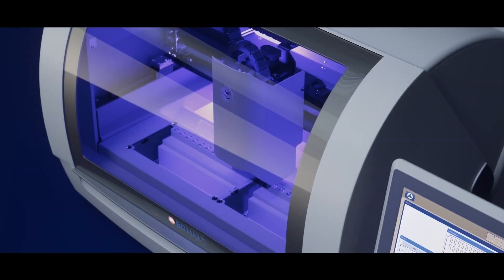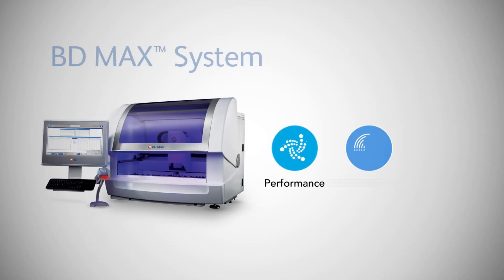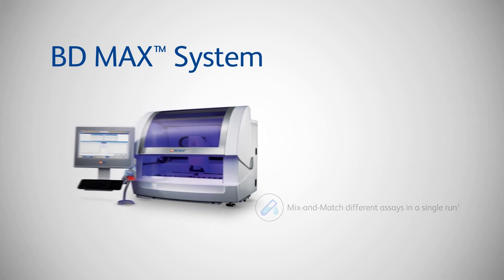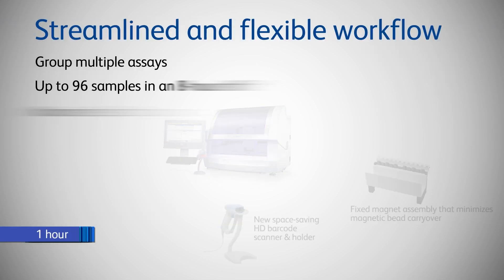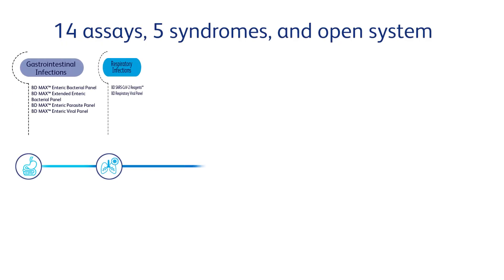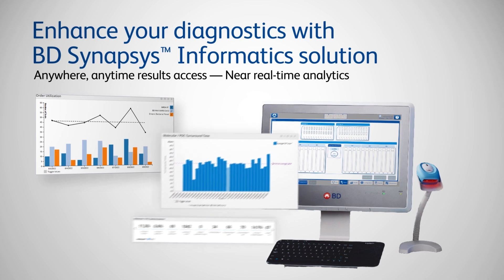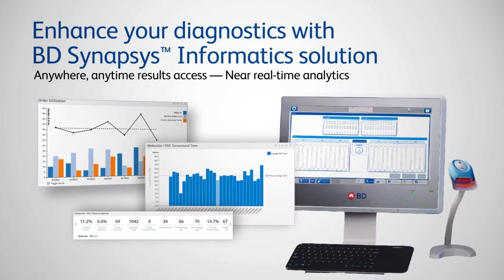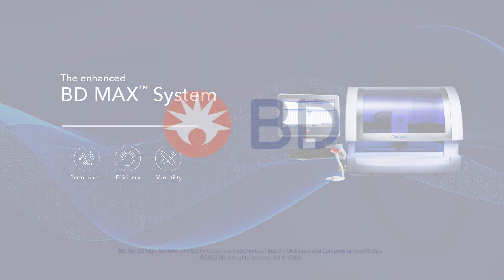BD MAX System 2024 video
The BD MAX™ System is a fully-integrated, automated molecular platform that performs nucleic acid extraction and real-time PCR providing results for up to 24 samples across multiple syndromes in 2-3 hours, on average*. The BD MAX™ System is designed to help address today’s challenges, while preparing your laboratory for tomorrow’s possibilities.

*Assay times may vary.